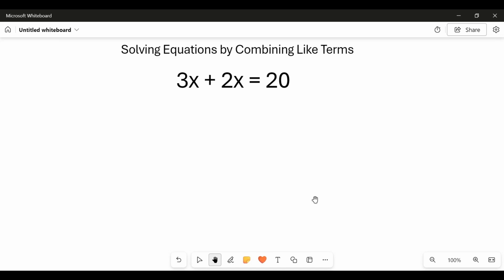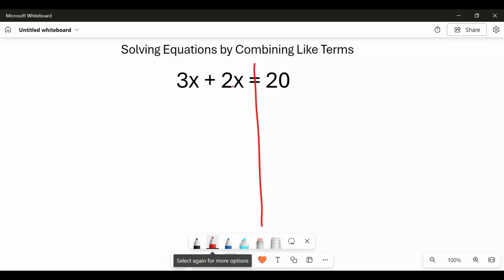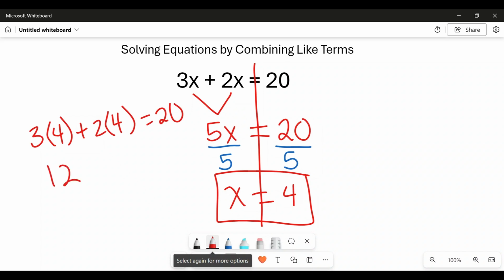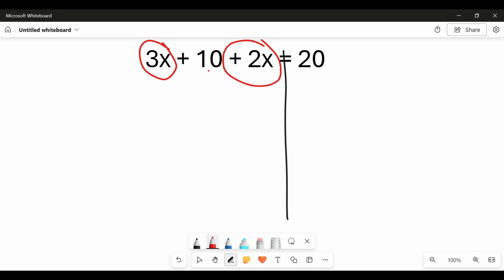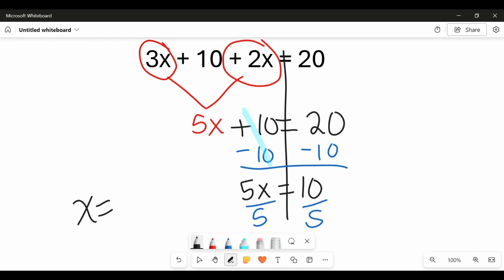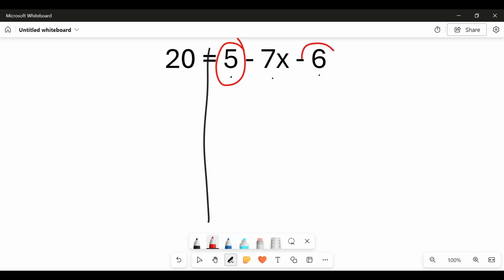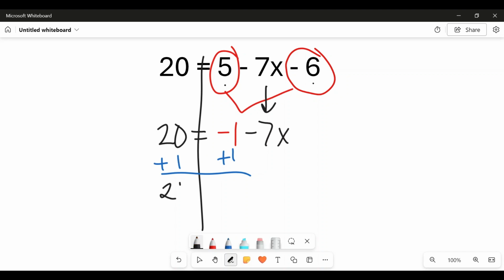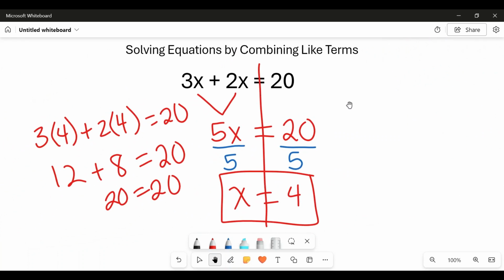EQUATIONS: Solving Equations by Combining Like Terms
Solving Equations by Combining Like Terms